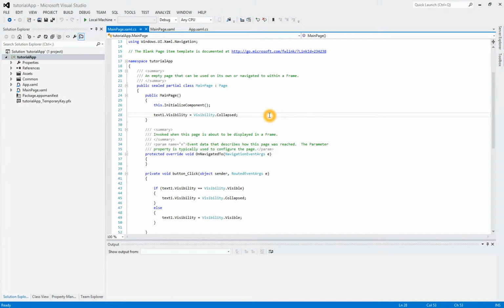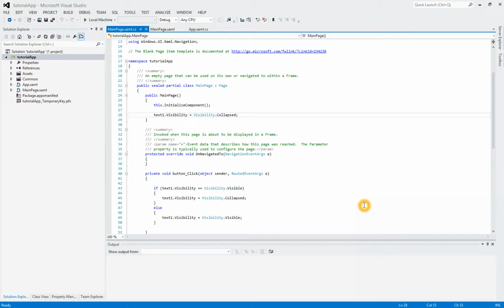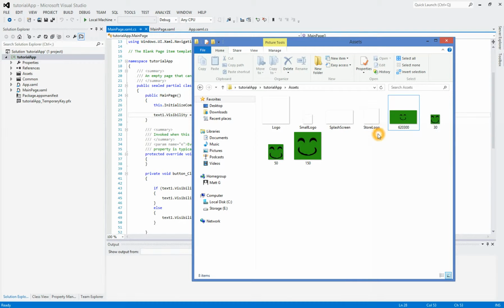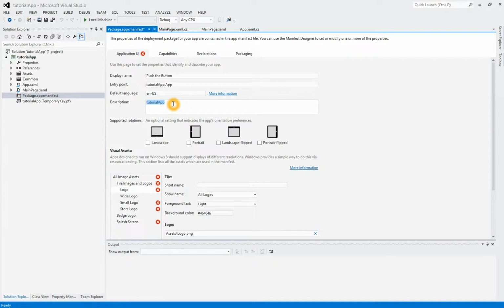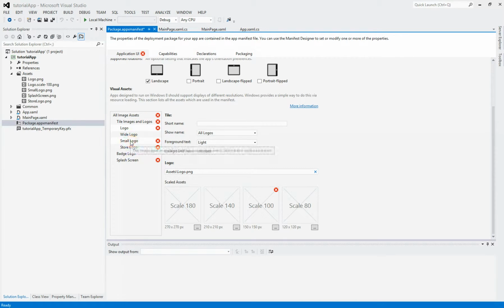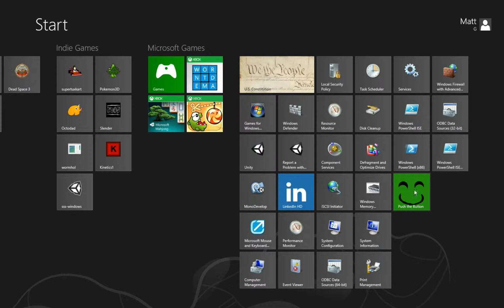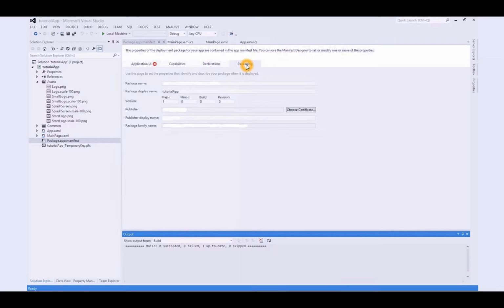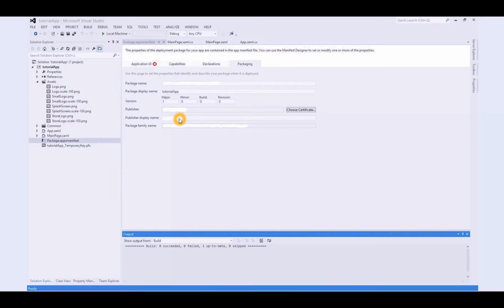Preparing a Windows 8 App for Release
This is a basic overview for preparing your Windows 8 or 8.1 application to be released to the Windows Market. I am only going over the basics as there are many options to consider when releasing your app.